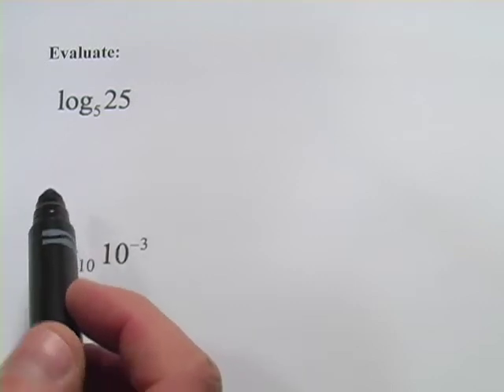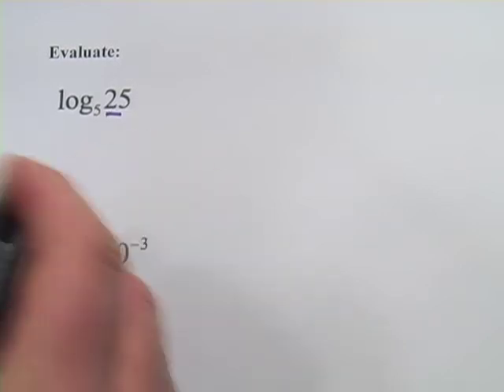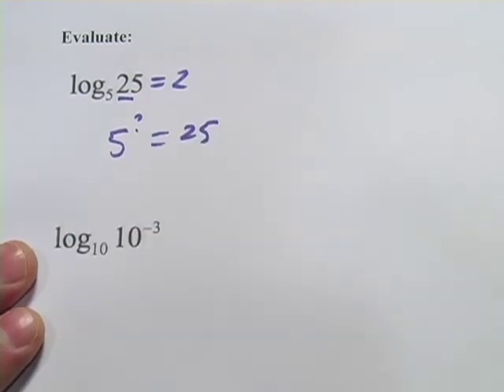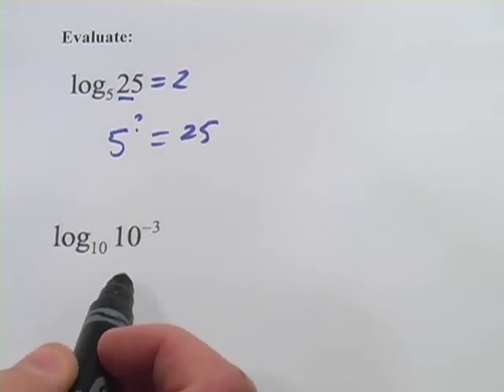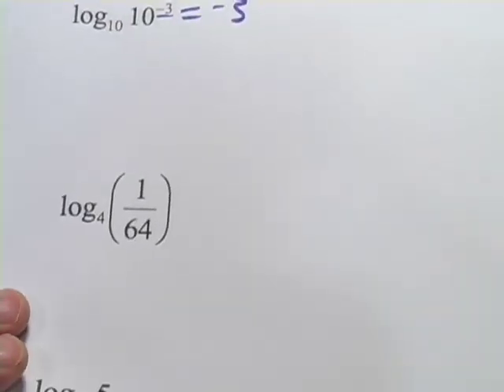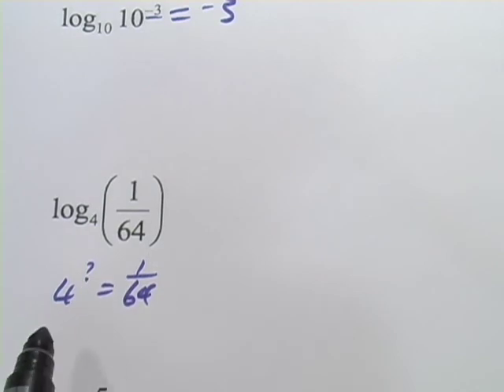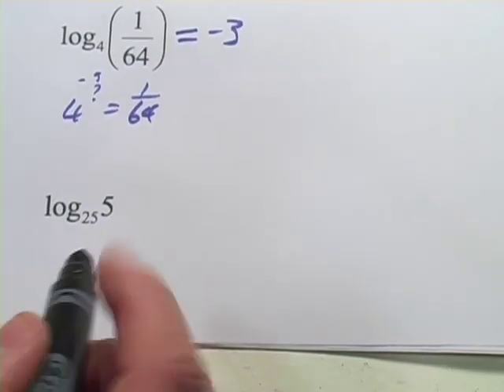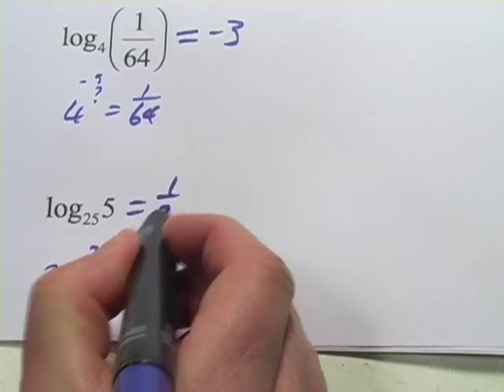Evaluating Logarithms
How to evaluate logarithms